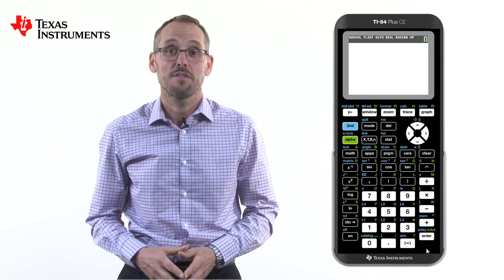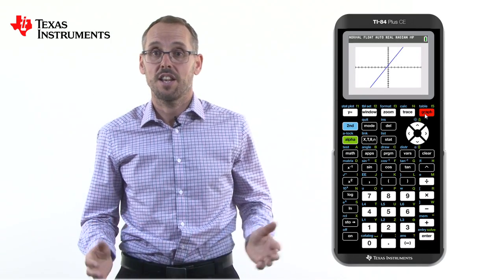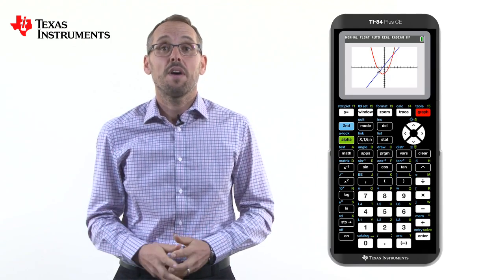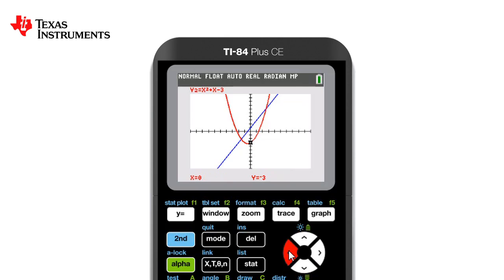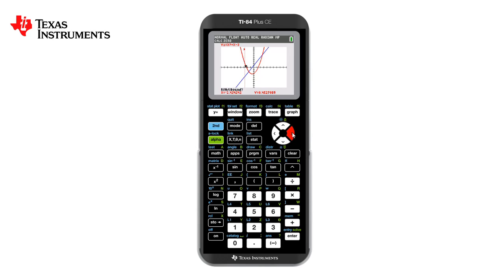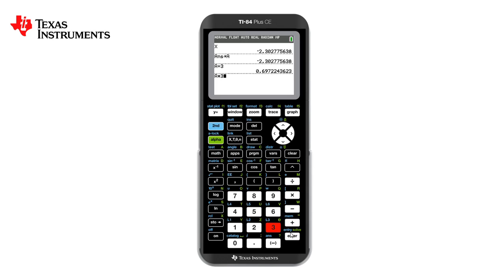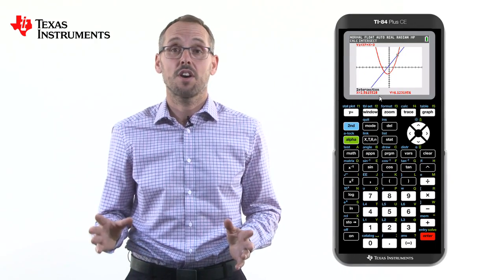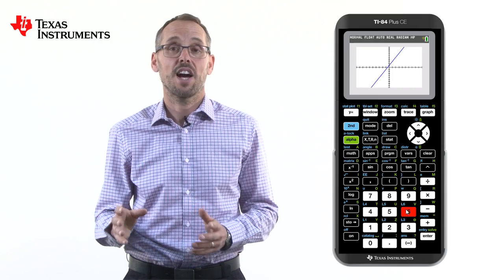Graphing with the TI-84 Plus CE - Getting Started Series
Getting started with Graphing on the TI-84 Plus CE.  This video covers the basics:
* Points of intersection,
* Axis intercepts